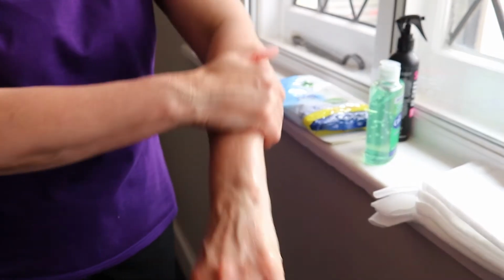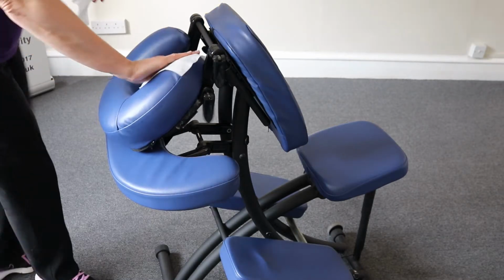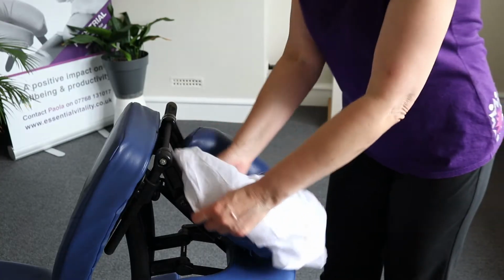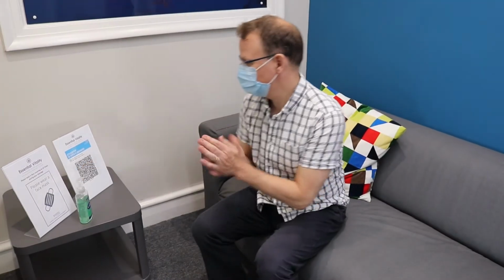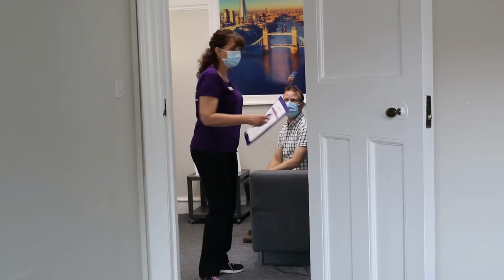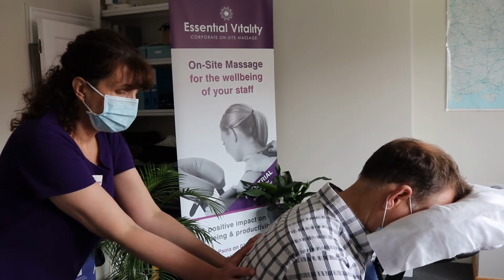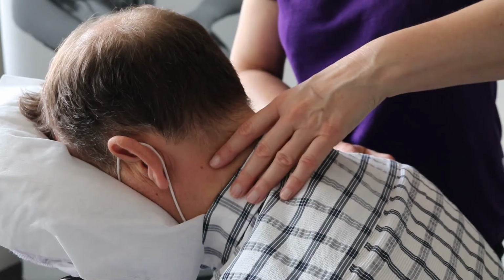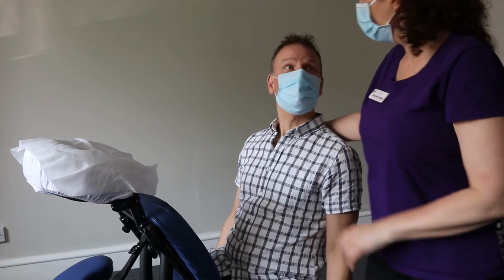Essential Vitality is Back! Find out what to expect from our On-Site Massage Services after Covid-19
Find out the steps Essential Vitality is taking to minimise the risk of Covid-19. This video explains the changes we’ve made to workplace massage.  We’re hoping this will reassure you and encourage you to book with us, and for your employees to enjoy the relaxing and re-energising benefits of massage once again.

With thanks to Matchking, who specialise in recruiting Marketing Professionals, for the use of their office space to film this video

For more information on our Workplace On-Site Massages Services, as well as our postural presentations and training, Display Screen Equipment (DSE) Assessment services, virtual well-being and more

Video filmed and produced by Sophia Saunders